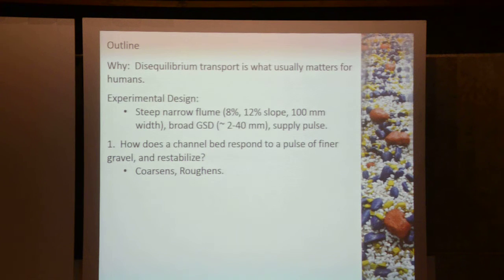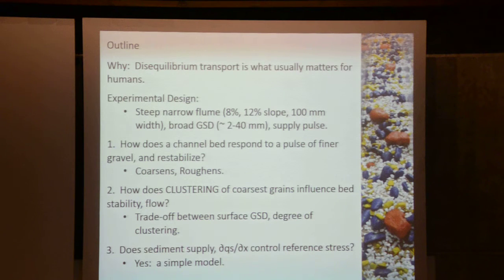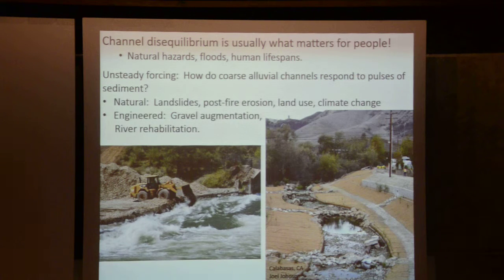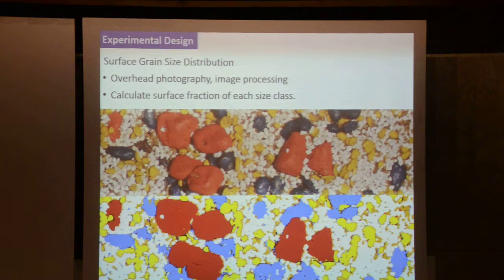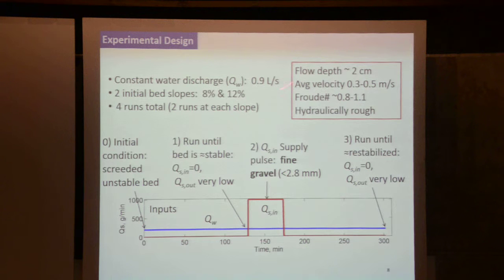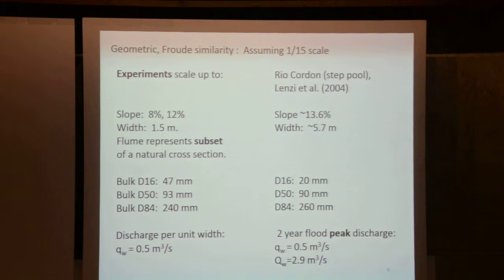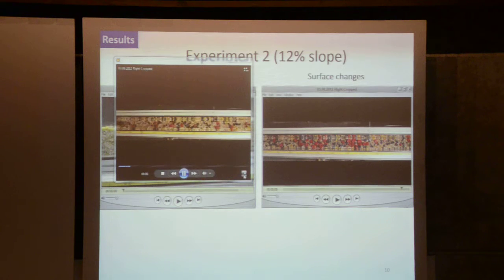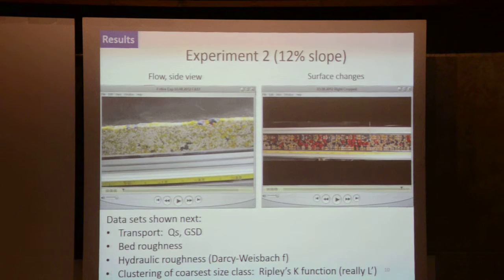JOEL P JOHNSON - 01